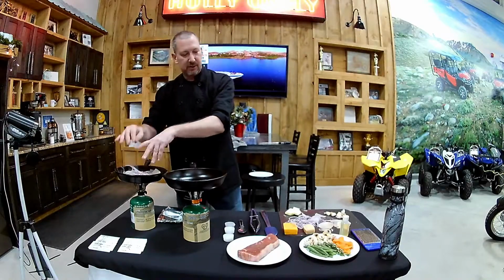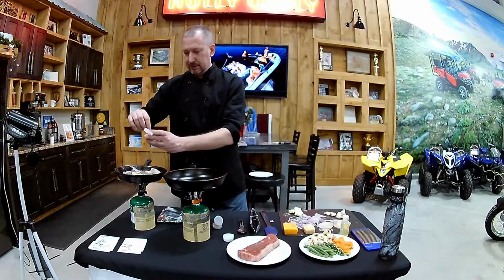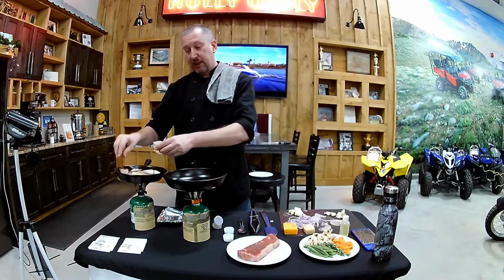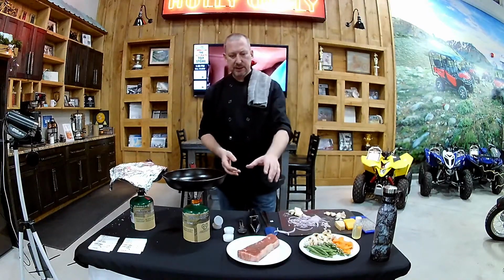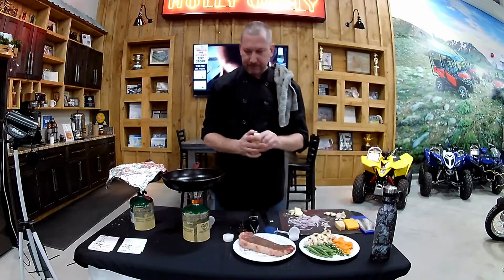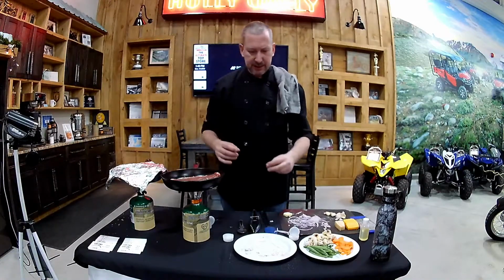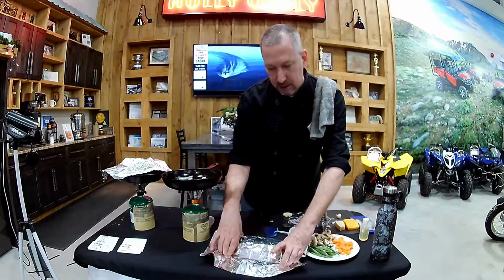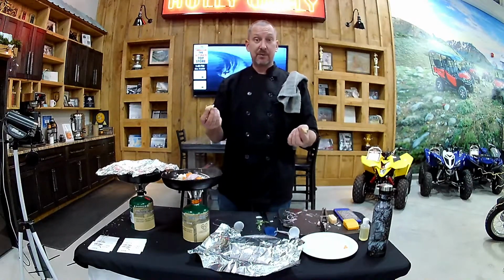Roadside Gourmet Ep4: Pan Seared New York Striploin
Shot onisght at Hully Gully in London, Ontario. In this episode Adam shows how to cook the perfect garlic, rosemary New York striploin with french onion hasselback potatoes and fresh veg.